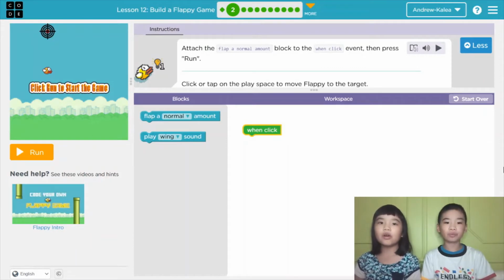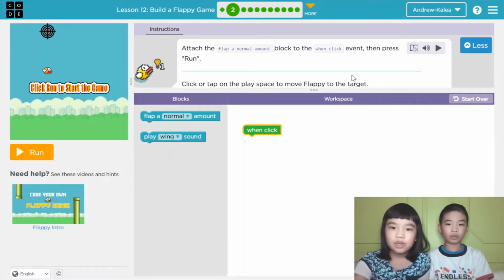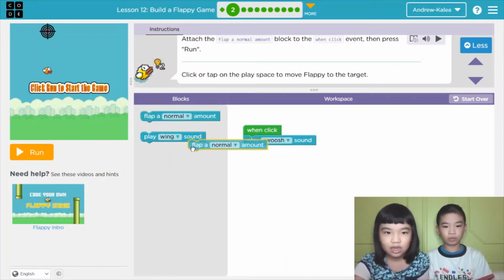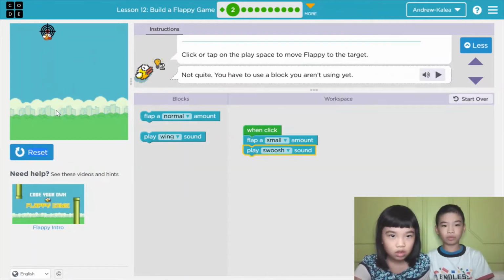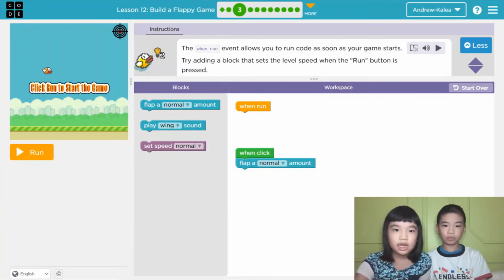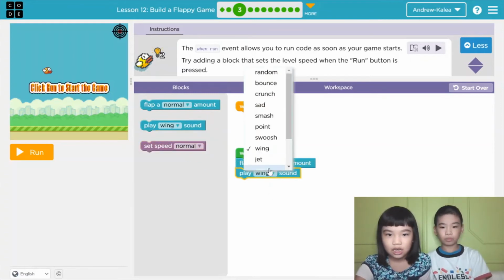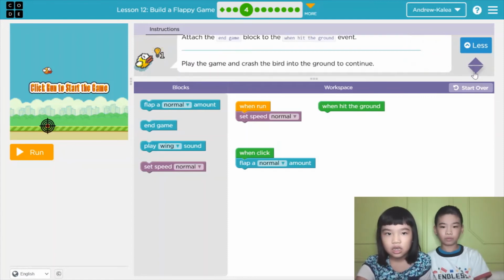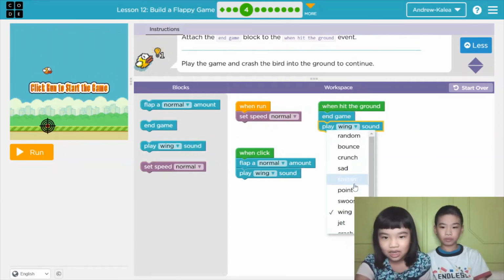How to Code FLAPPY BIRD in Code.org: Course C Lesson 12: Build a Flappy Game 2-4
In Code.org, we show you how to program with blocks in Lesson 12 Puzzle 2-4. Our missions include moving Flappy 🐤 to the target, setting the level speed, and crashing the bird into the ground as we are learning how to build a Flappy Game 🎮.

Puzzle 2 - 0:10
Puzzle 3 - 1:25
Puzzle 4 - 2:06